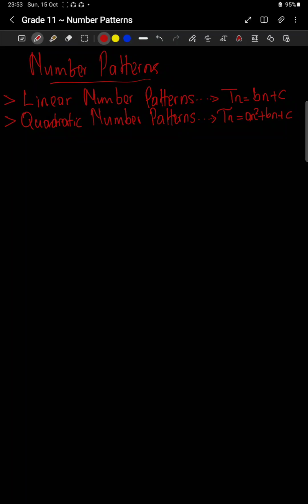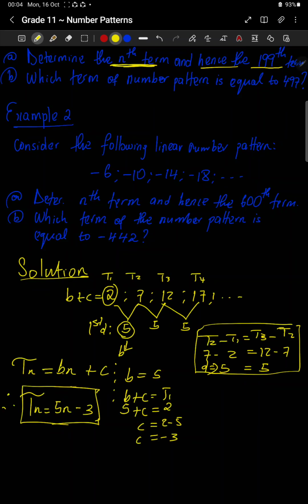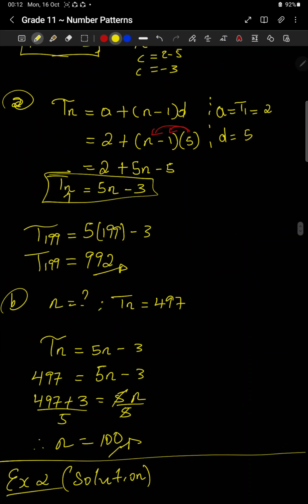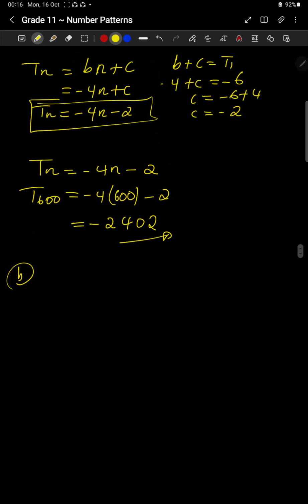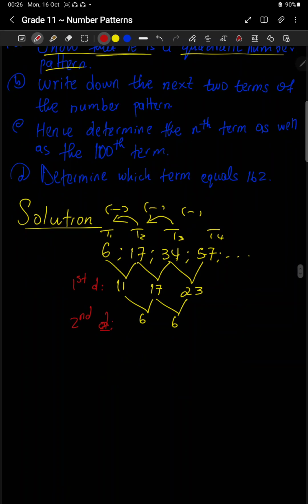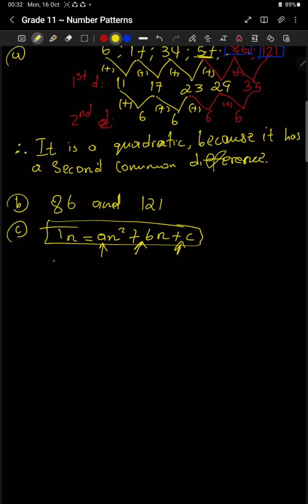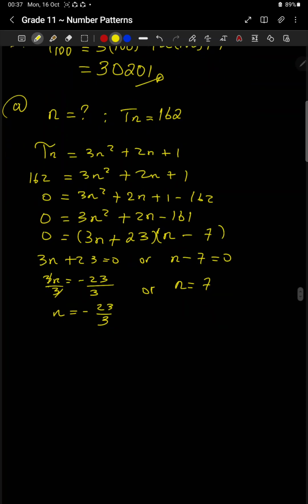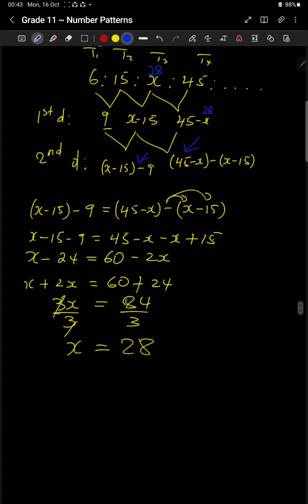Grade 11 ~ Number Patterns / Lesson 1